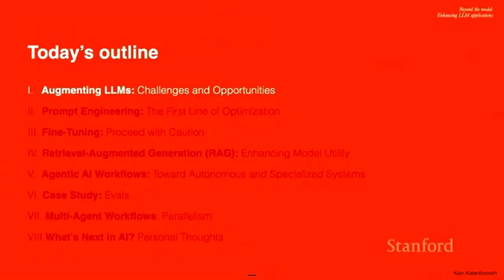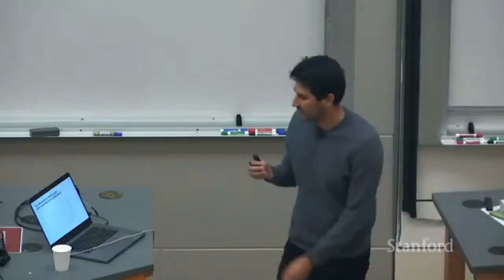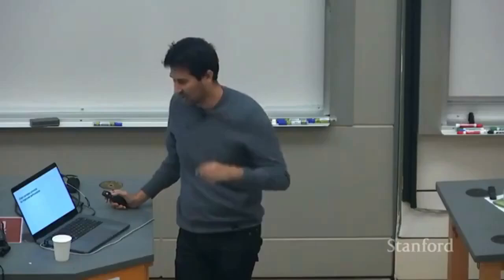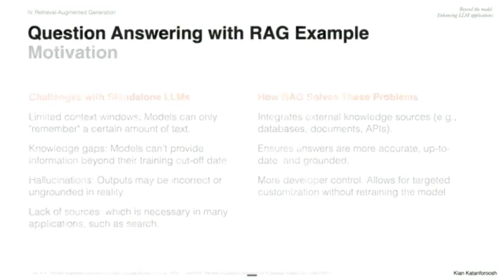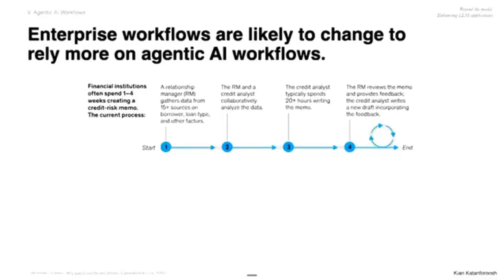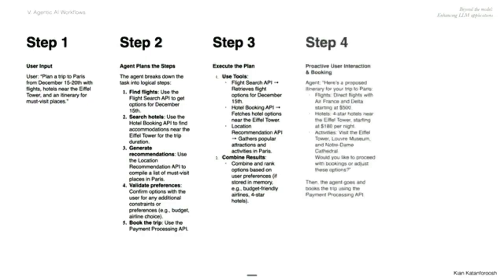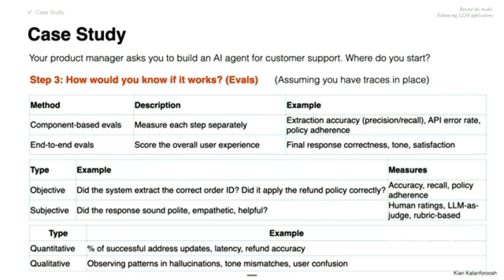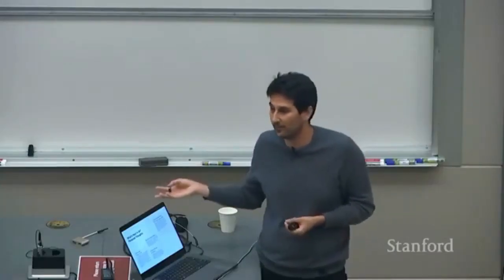One hour that will change the way you think your daily work and productivity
Instead of wasting tonight on Netflix…
Spend 2 hours learning the skill that’s replacing entire workflows.

This FREE Claude AI course teaches you how to build, automate, and create with AI — even if you’re starting from zero.

The people who watch this tonight will wake up tomorrow with a real edge.

Watch it. Learn it. Bookmark it. Before everyone else does.